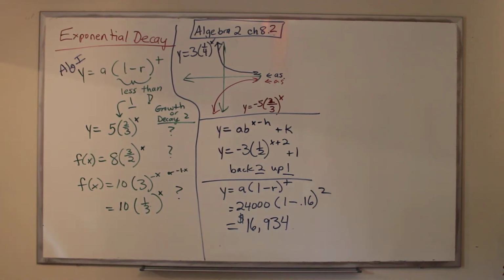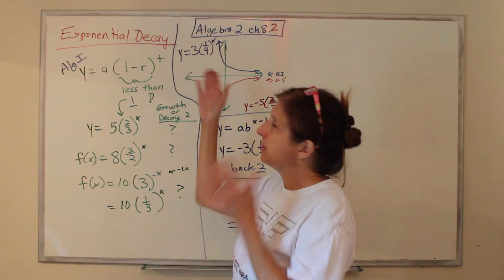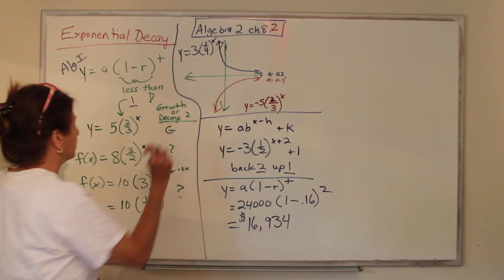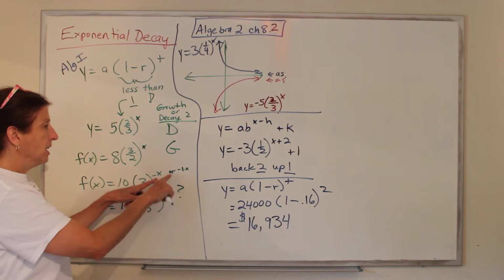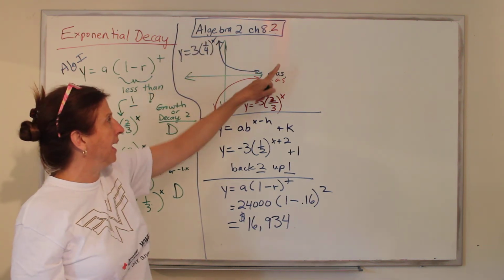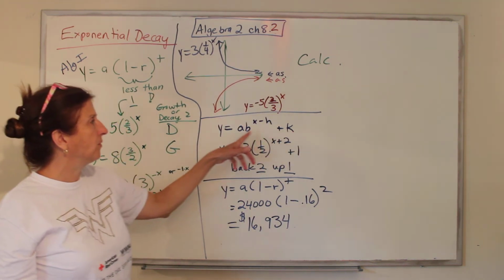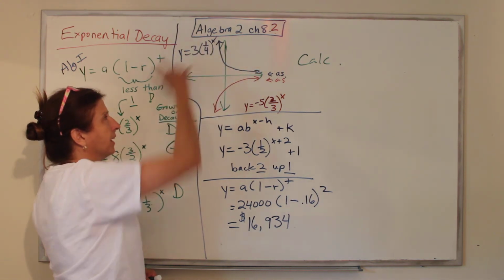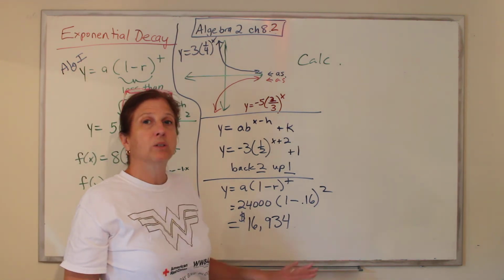Algebra II: (8.2) Exponential Decay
odds
day one - 8.1 p. 469 n. 13-29, use calculator 35-39
day two - 8.2 p. 477 n. 11-27, 35-39 calculator, 53
day three -  8.3 p. 483 n. 17-23, 33-55 watch the calculator lab video before you do day three’s homework.
day four - calculator lab p. 484 n. 61-69 odds Watch the video